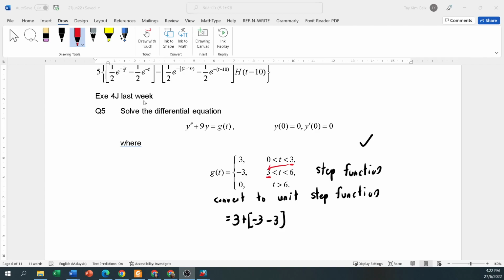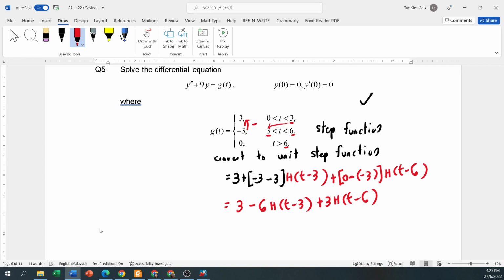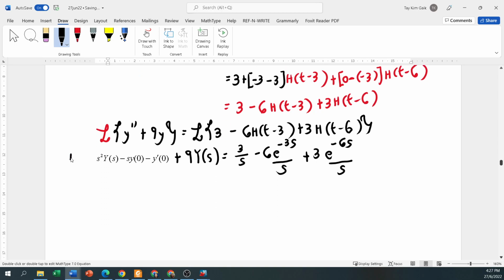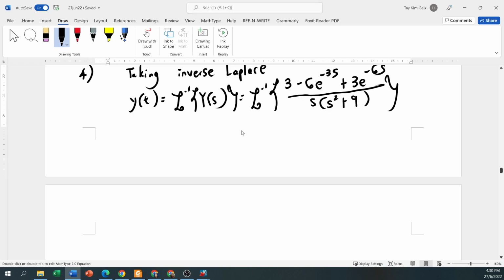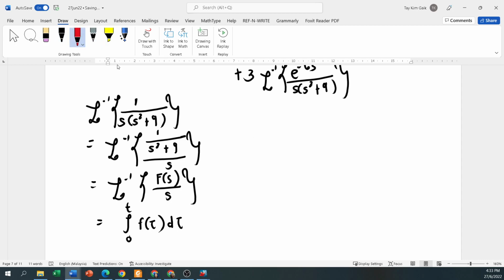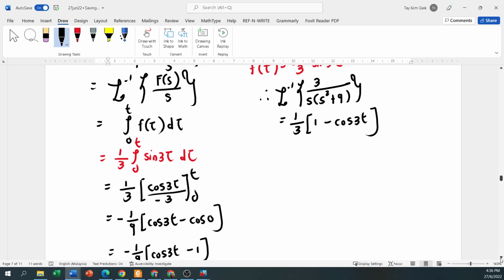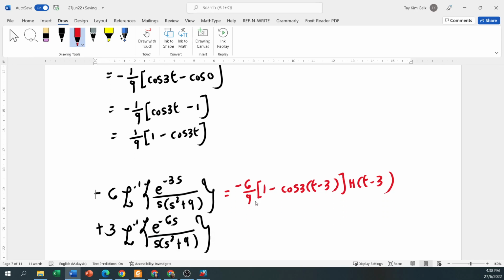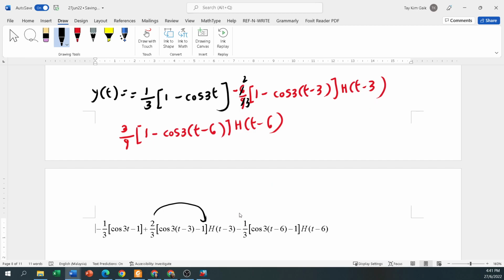Second-order differential equation with step function by Laplace transform (Exe 4I Q5)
This video shows second-order differential equation with step function by Laplace transform (Exe 4I Q5)